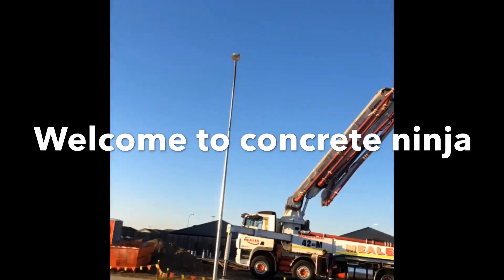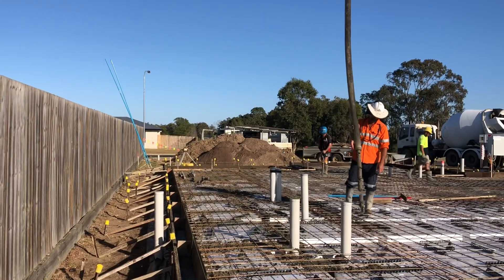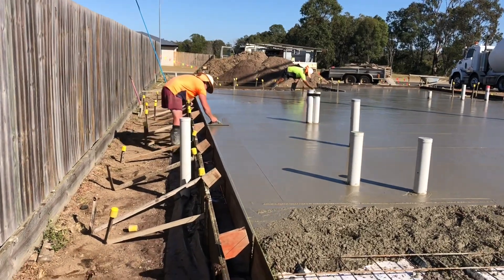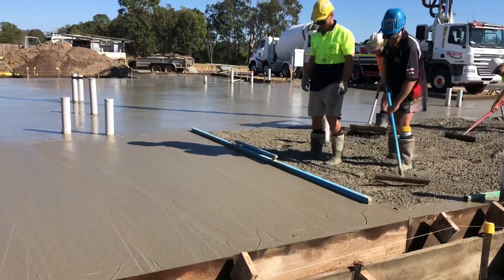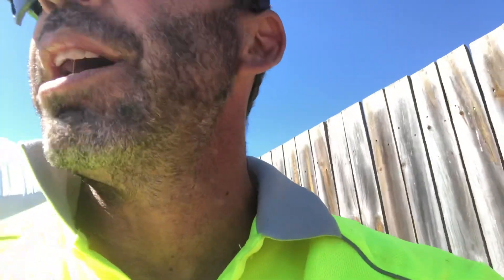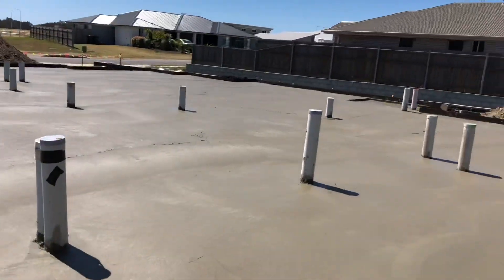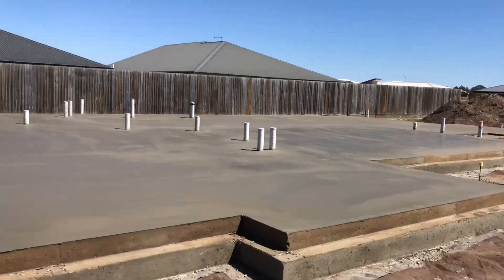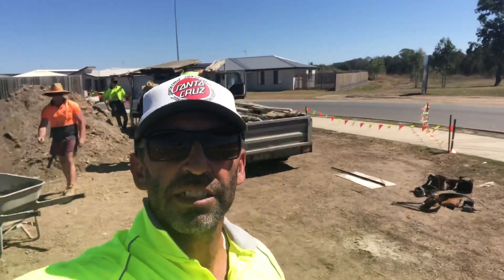How fast does concrete go off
In this video We show you how fast concrete can change from doing nothing to going off and finishing in 1 1/2 hours Will you do a house slab in Harvey Bay Queensland Australia .